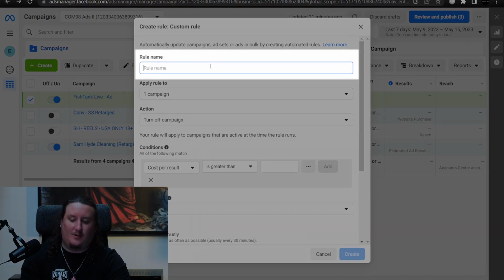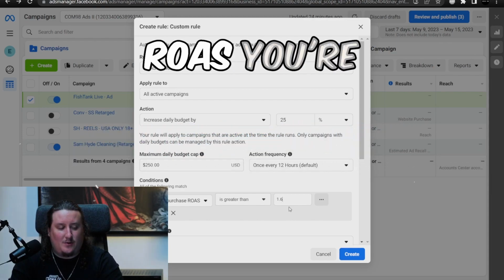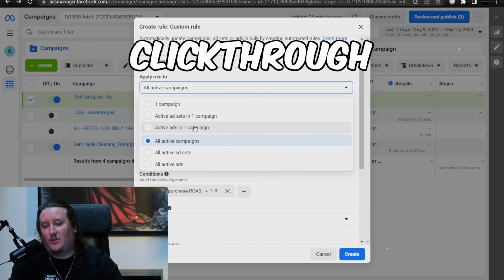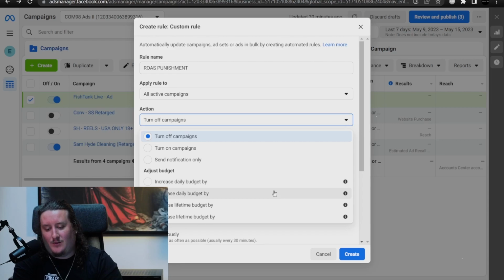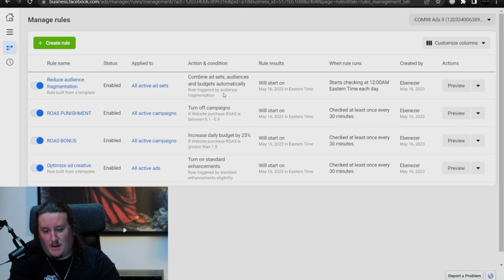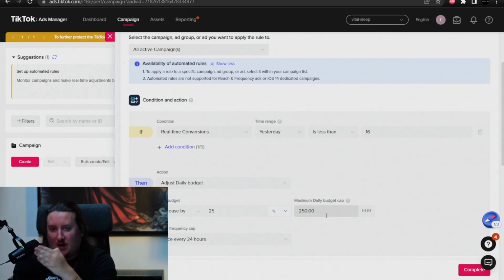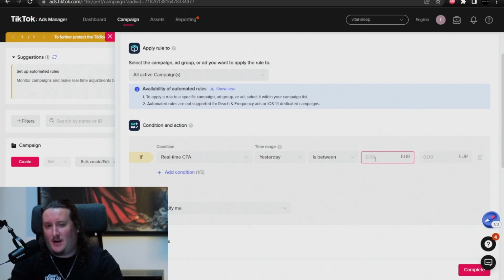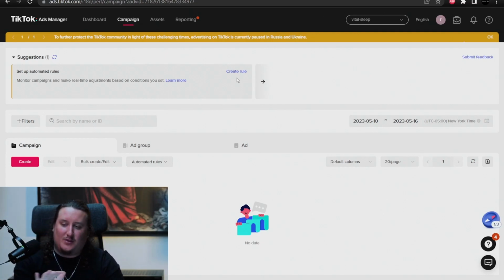how to profit constantly with Tiktok rulesets for dropshipping (advanced)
Get 3 Custom Niche Themes, A Logo Guide, and 3 Hand-Picked Product Niches with Creative Examples.